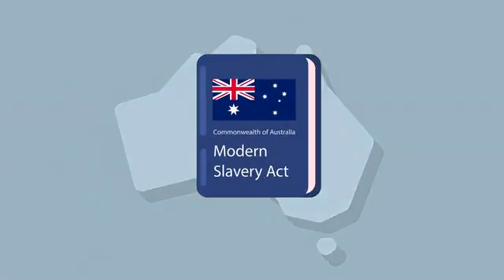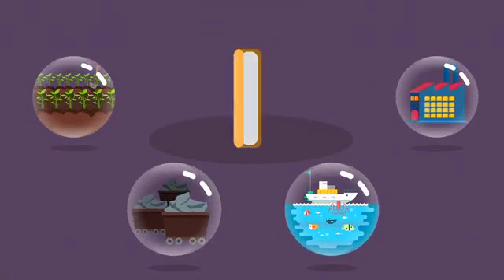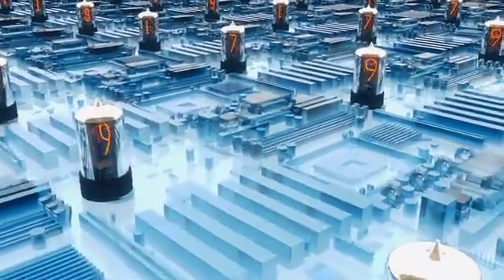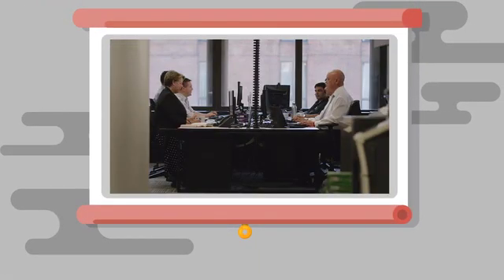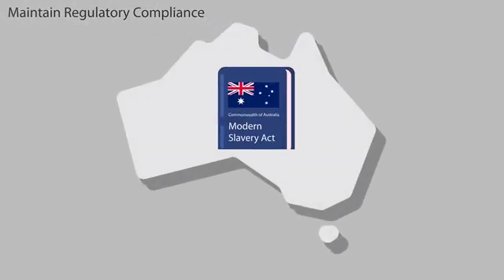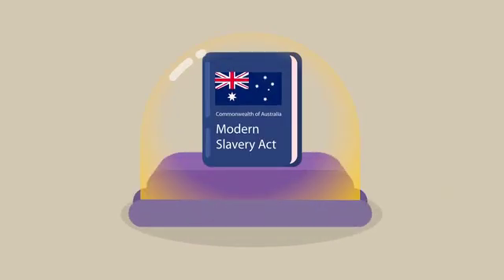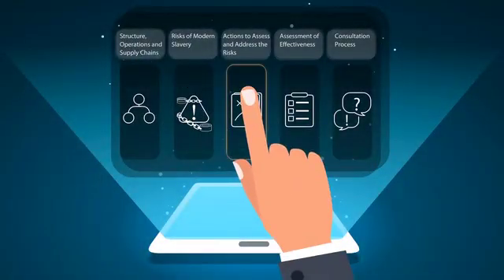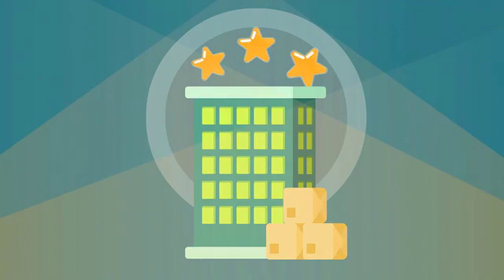Australian Businesses and the Modern Slavery Act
Watch this video talking about businesses and the Modern Slavery Act by Stop the Traffik Australia, featuring Konica Minolta Managing Director Dr David Cooke